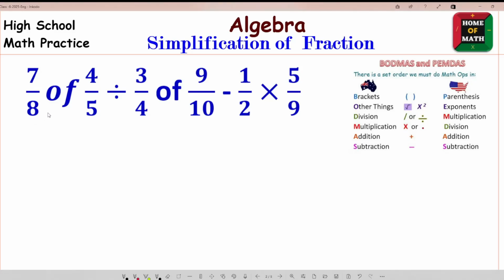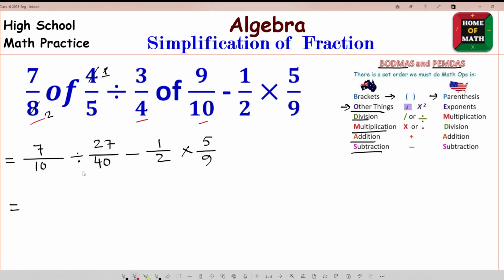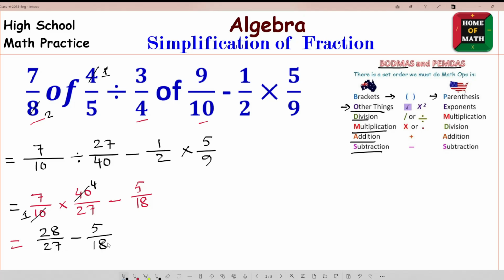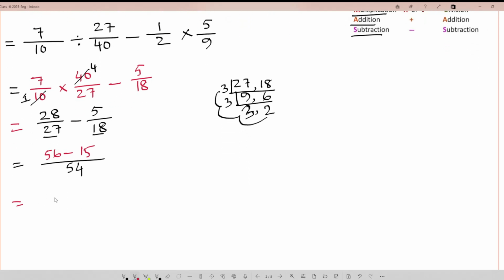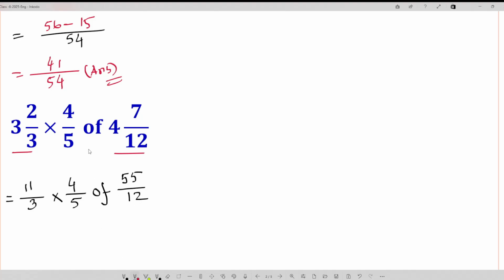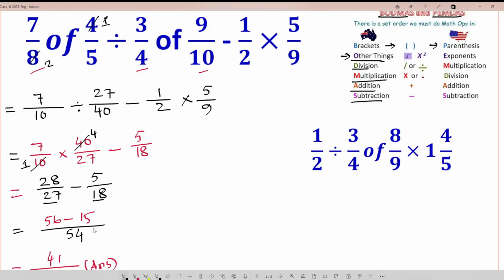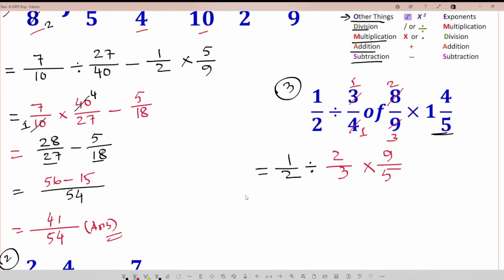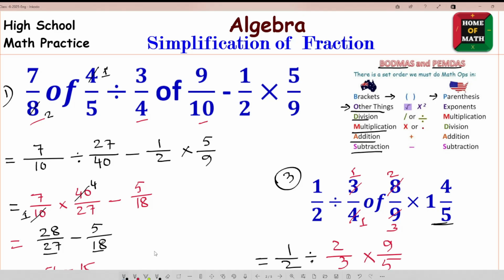Class-6| Ex-1.5 (Q10)| Simplification of Fractions| Solve Math Fast (PEMDAS/BIDMAS)| IGCSE/SAT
Learn how to solve problems using exponents and the order of operations (PEMDAS) with this step-by-step guide. In this video, we'll walk you through the rules for handling exponents and how to apply PEMDAS to simplify complex math expressions. Whether you're studying for exams or just brushing up on your math skills, this tutorial will help you master these key concepts in algebra.
Questions:
1. 𝟕/𝟖 𝒐𝒇 𝟒/𝟓÷𝟑/𝟒 of 𝟗/𝟏𝟎 - 𝟏/𝟐×𝟓/𝟗
2. 𝟑 𝟐/𝟑×𝟒/𝟓  𝐨𝐟 𝟒 𝟕/𝟏𝟐
3. 𝟏/𝟐÷𝟑/𝟒 𝒐𝒇 𝟖/𝟗×𝟏 𝟒/𝟓

Topics covered:
-Basics of exponents
-Understanding the order of operations (PEMDAS/BIDMAS)
-Simplifying expressions with exponents
-Solving math problems step-by-step